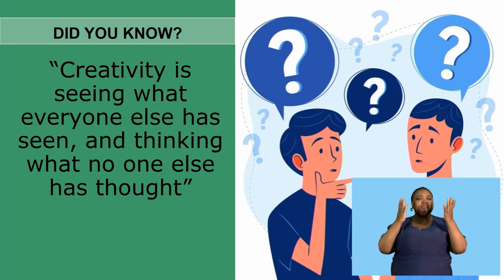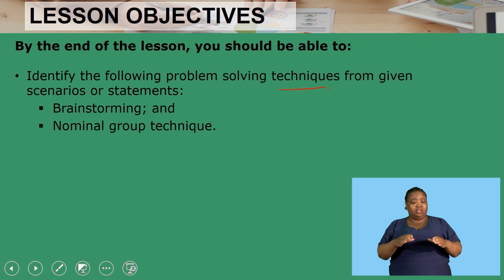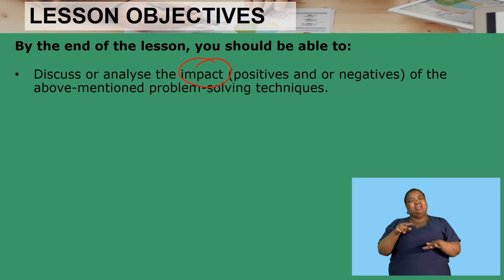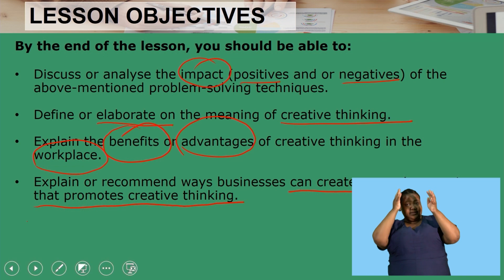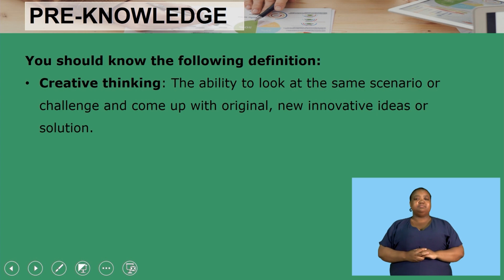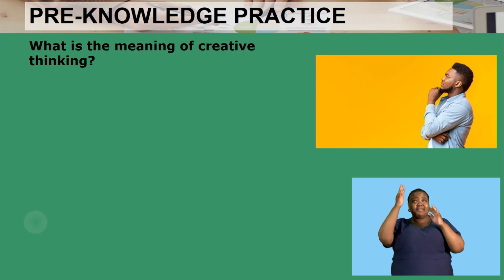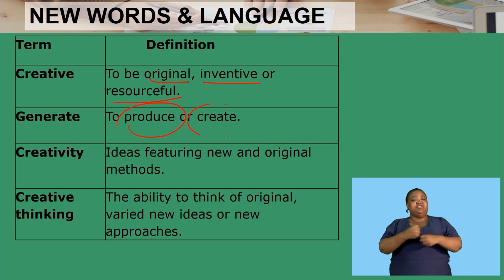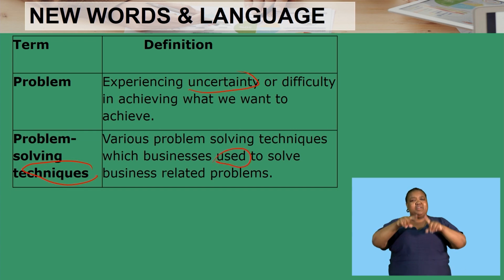Business Studies Grade 12 Problem Solving and Decision Making Video 1 Segment 1